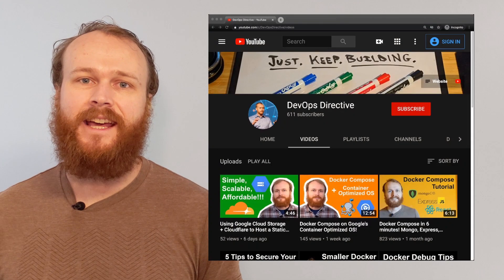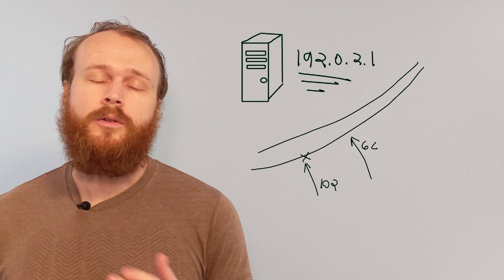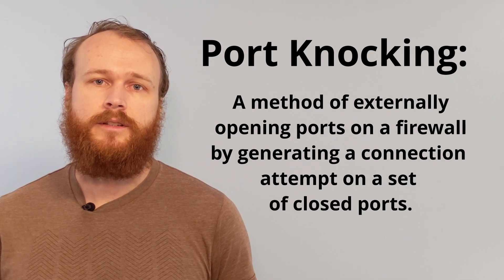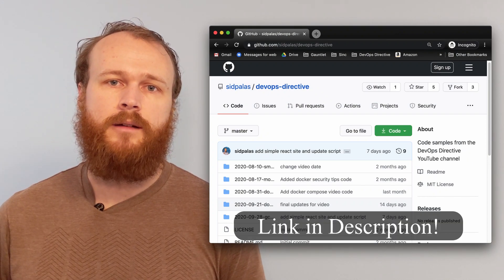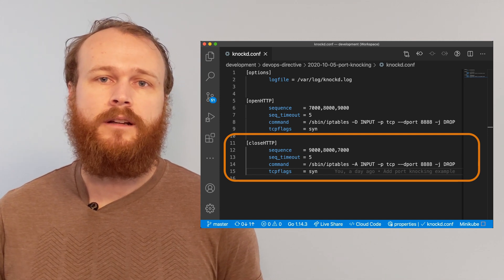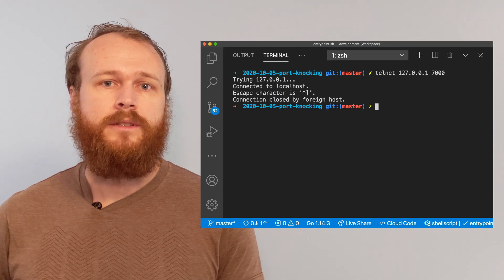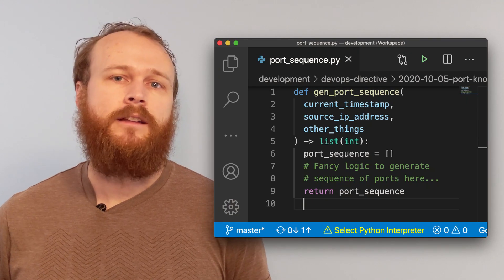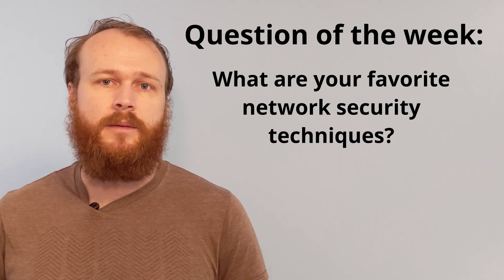Port Knocking (Network Security Technique) Explained and Demoed in 5 Minutes!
Port knocking is "a method of externally opening ports on a firewall by generating a connection attempt on a set of prespecified closed ports." It is the digital equivalent of the secret knock you had growing up to grant access to your treehouse.

In this video, I explain why port knocking is important, how it works, and then run a demonstration in which I show opening and closing the port running a python webserver to show the resulting system behavior.

Also, I just got a green screen and am still figuring out the lighting and settings... but its super fun -- hopefully you enjoyed the intro!

Timestamps
0:00 - Knock Knock
0:20 - Intro
0:39 - Remote connection overview
1:17 - Port knocking definition
1:43 - Demo description
2:01 - Knockd configuration
2:35 - Dockerfile
2:51 - Demo
3:18 - Additional applications
3:57 - Question of the week

Note: I have a running joke with my wife that I'm not going to shave my beard until I reach 1000 subscribers (the last time I did was at 100...) and it is starting to get out of control 🧔+🎅+😳+😬+😅+😂+😰